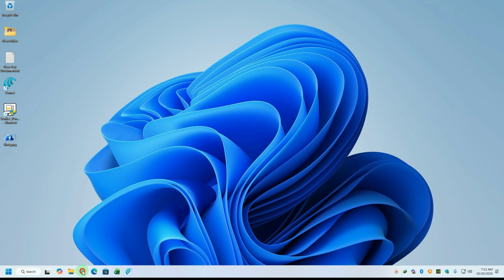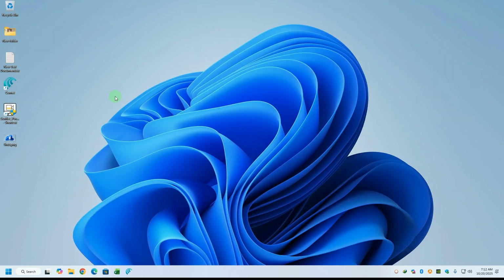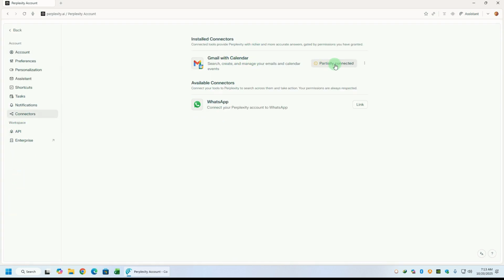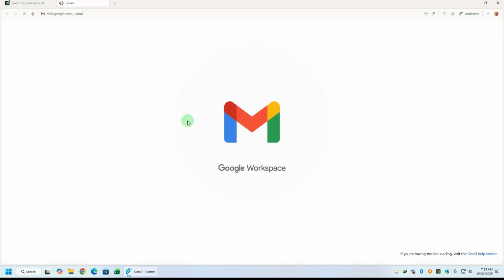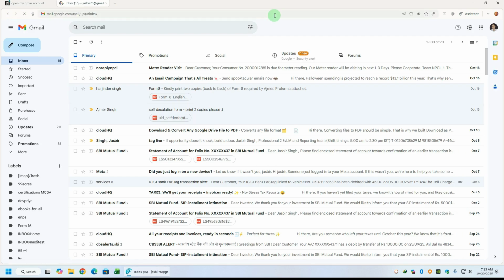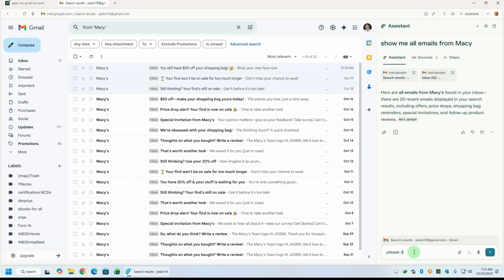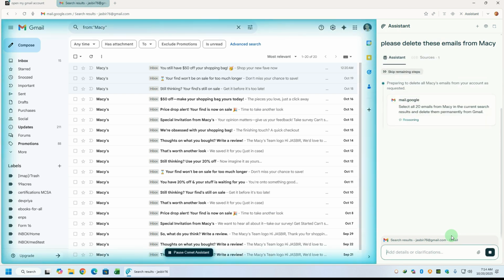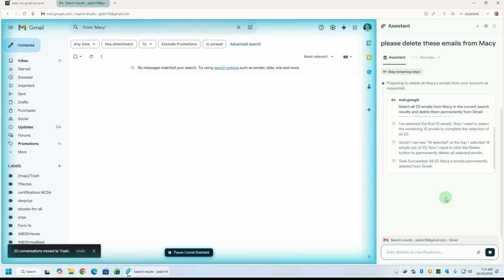how to install Comet AI browser | browser automation | use case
This video shows about:
how to install Comet AI browser
browser automation
use case

Comet Browser is an AI-powered web browser developed by Perplexity AI. It’s built on the Chromium engine and integrates a built-in AI assistant (the “Comet Assistant”) and AI search (via Perplexity).

it is used for any customized automation in browser.